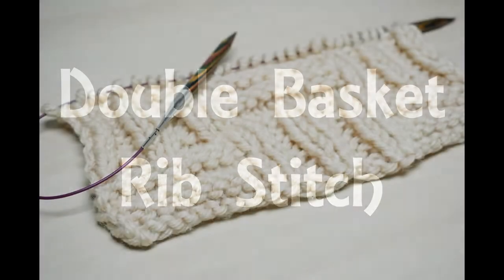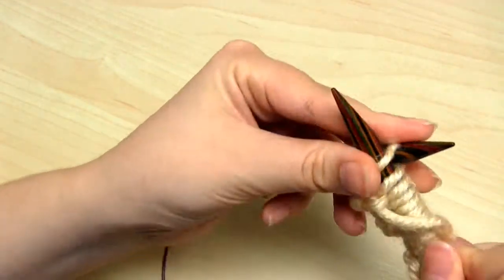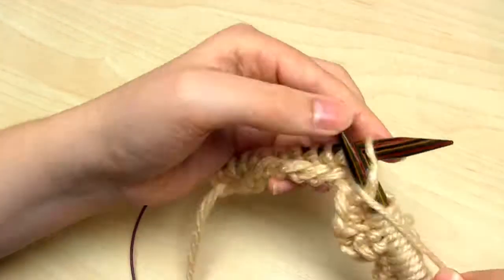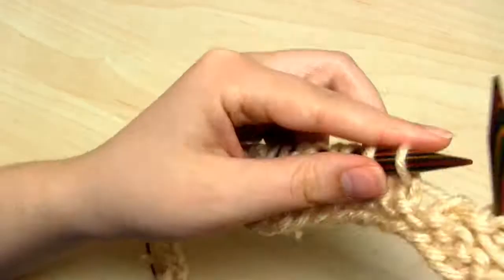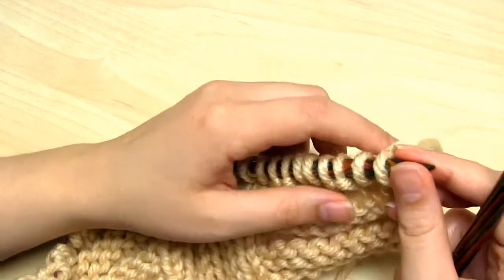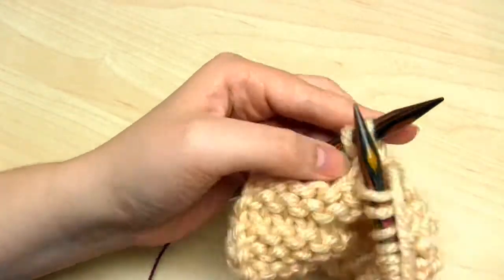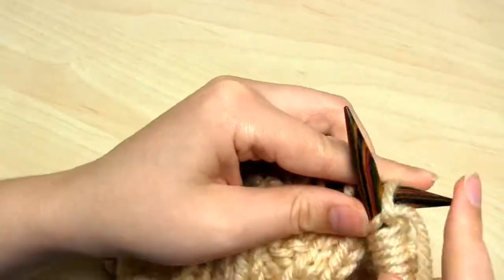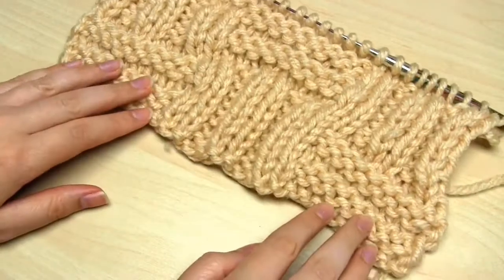How to Knit: Double Basket Rib Stitch | Easy Knit/Purl Basketweave Pattern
The Double Basket stitch is basically a basketweave pattern made up of ribbing, and it contains only knit and purl stitches so is easy enough for beginners.

The result is stretchy and has a great texture. Please don't be put off by the 18-row repeat!

I hope you enjoy this video, and thanks very much for watching :)